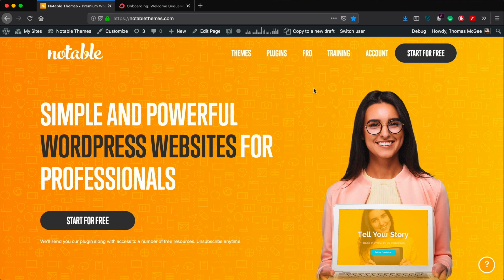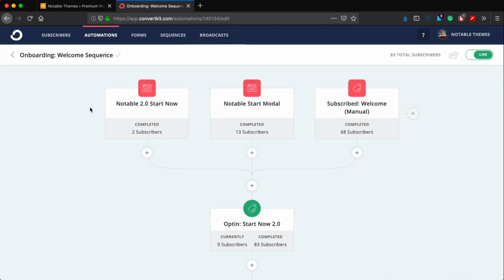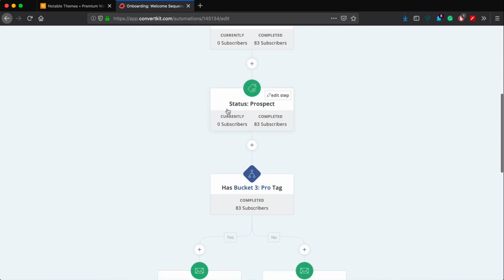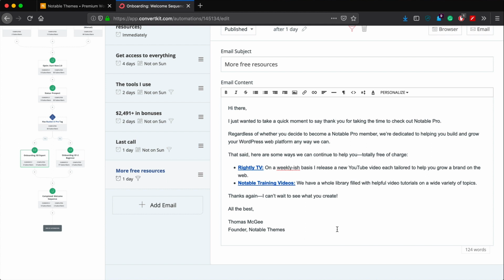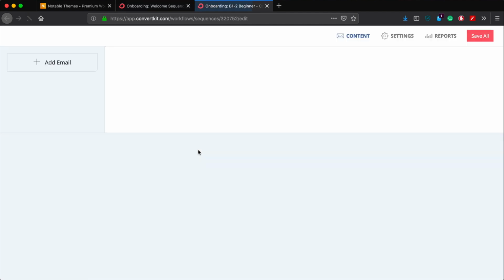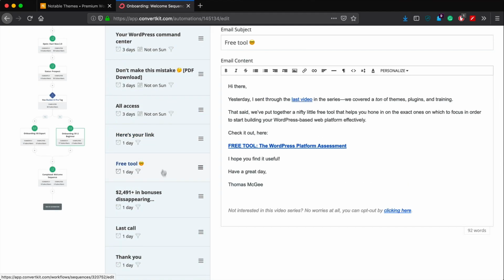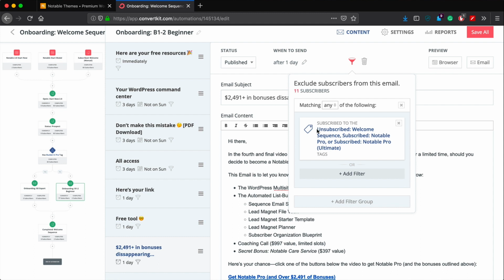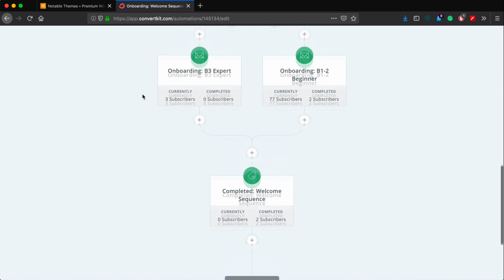A Behind the Scenes Look at an Automated Drip Sequence (with ConvertKit)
» CONNECT